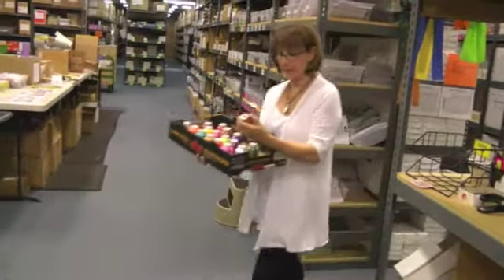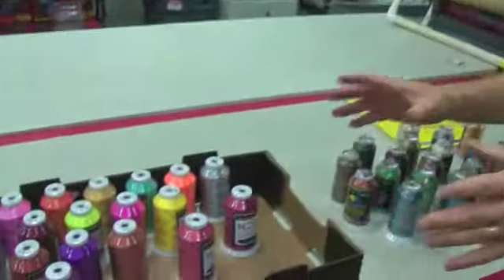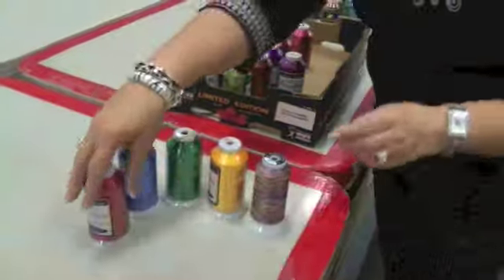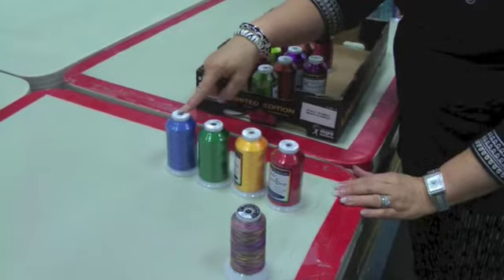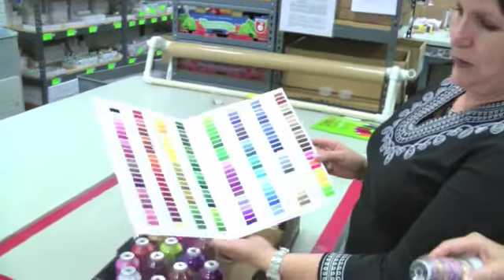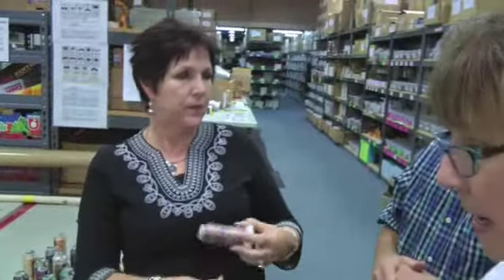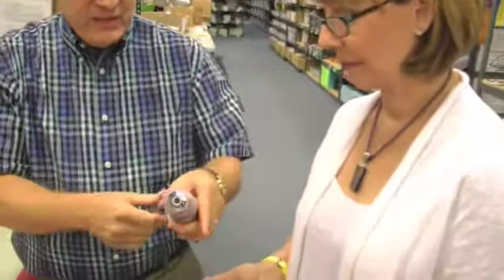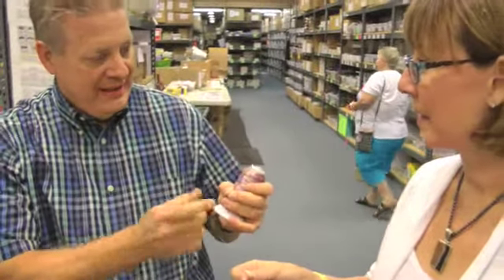Superior Threads - Magnifico Polyester Thread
Alex learns about Magnifico Polyester Thread from Dr. Bob.